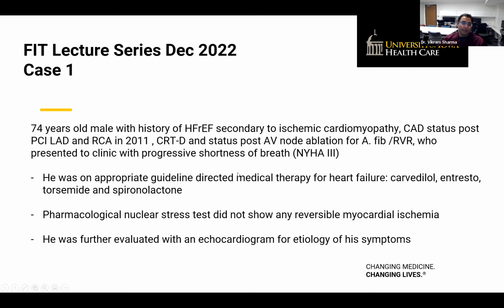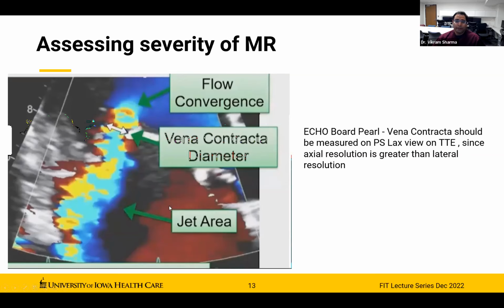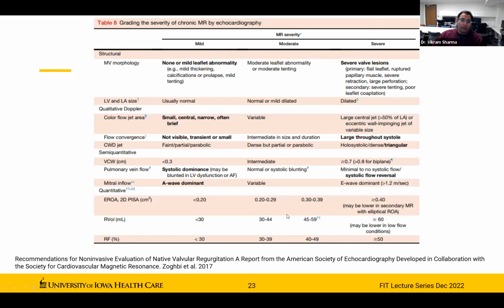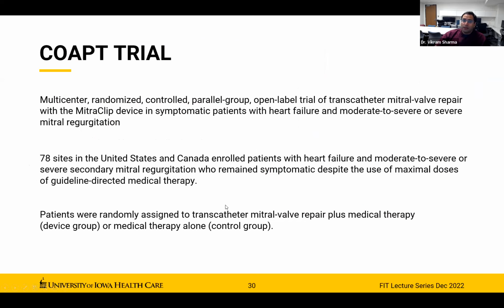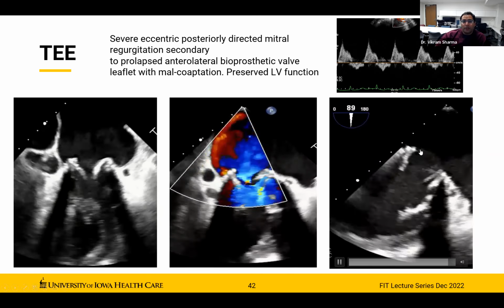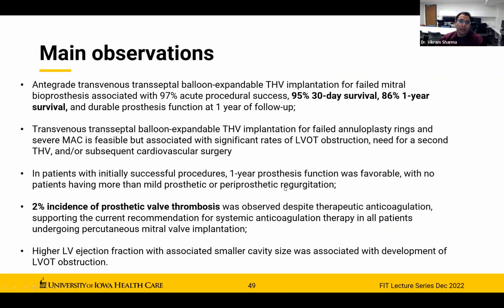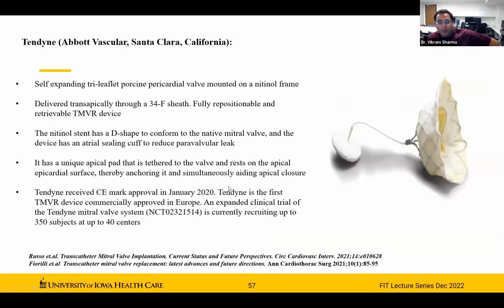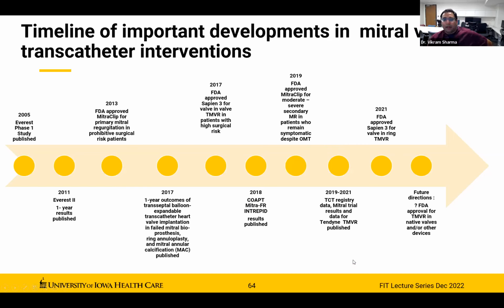FIT Lecture Series: Transcatheter Mitral Valve Interventions for Mitral Regurgitation